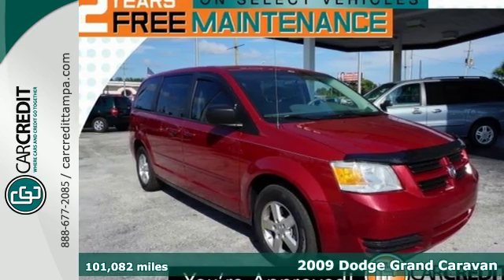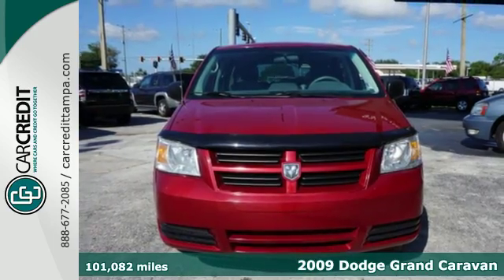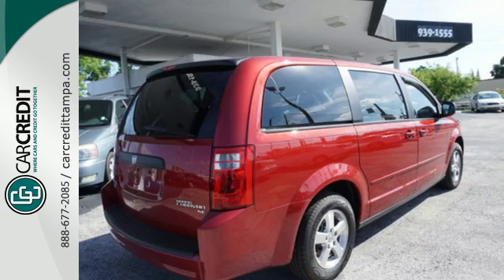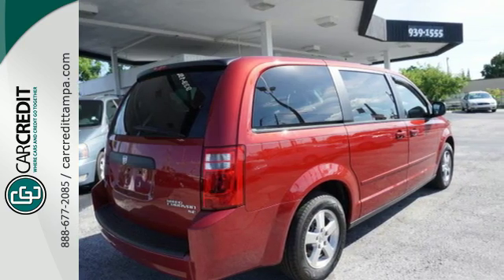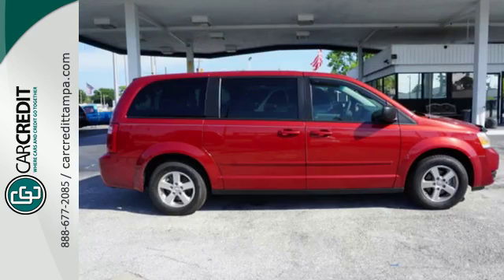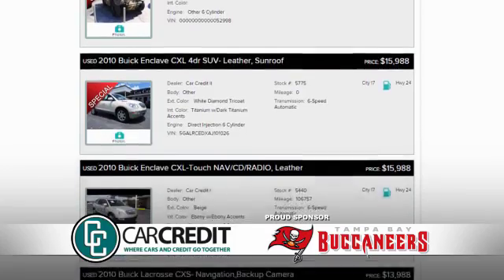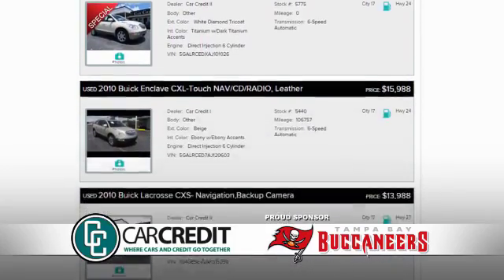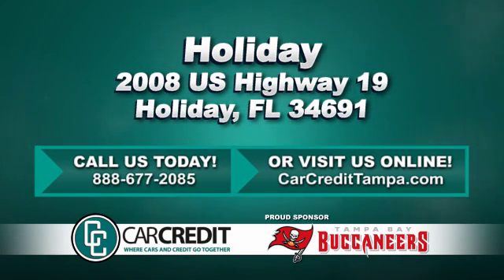2009 Dodge Grand Caravan Holiday FL New Port Richey, FL #7210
Year: 2009
Make: Dodge
Model: Grand Caravan
Trim: SE
Engine: 3.3l 6 Cylinder Fuel Injected
Transmission: FWD 4-Speed Automatic
Color: Dk. Red
Interior: Medium Slate Gray/ Light Shale
Mileage: 101082
Stock #: 7210
VIN: 2D8HN44E29R608818

Address:
2008 US Highway 19 North